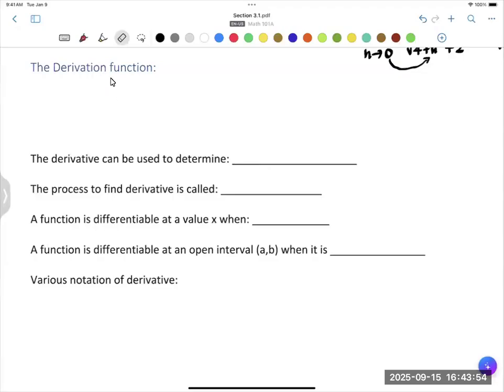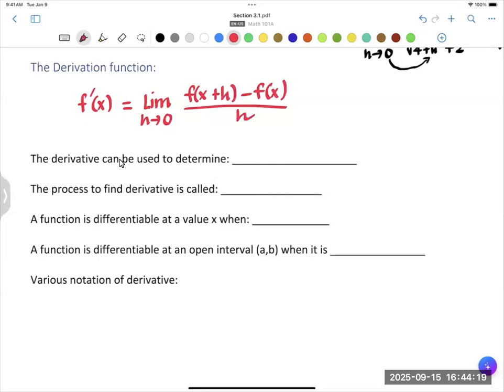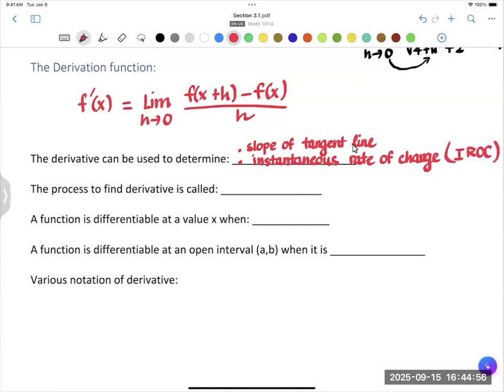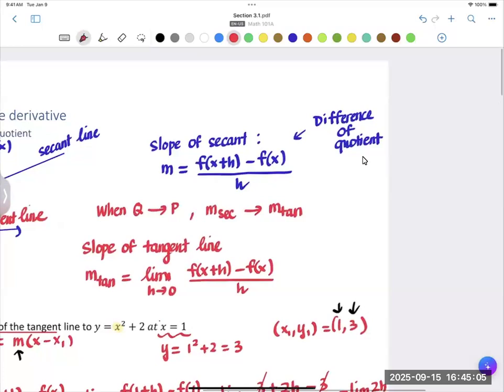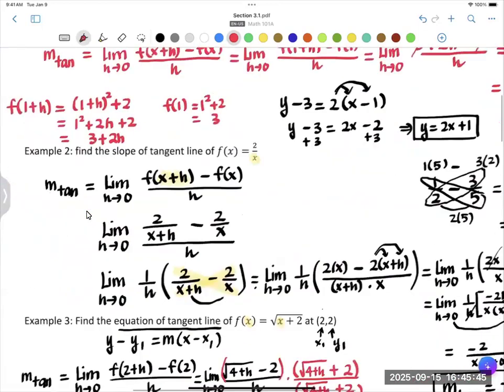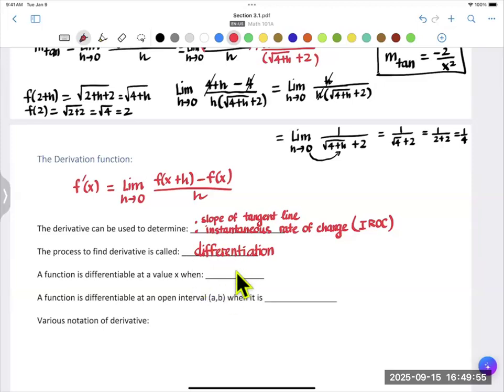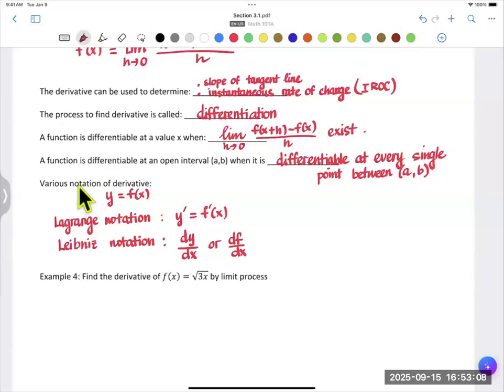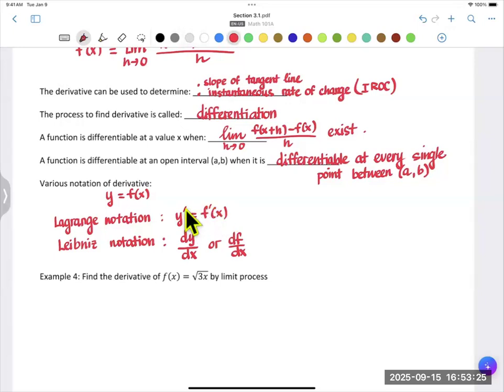Section 3.1: The derivative function and its notation